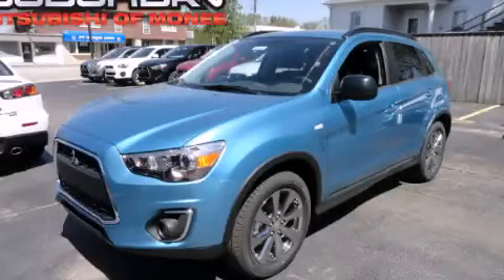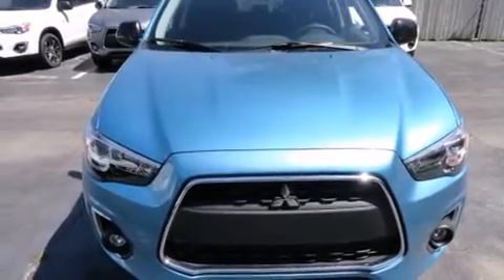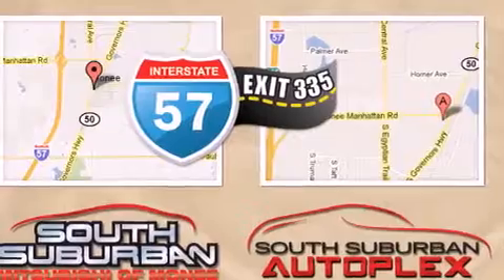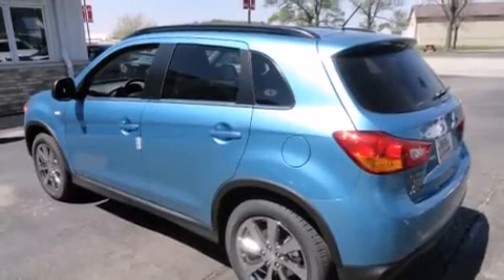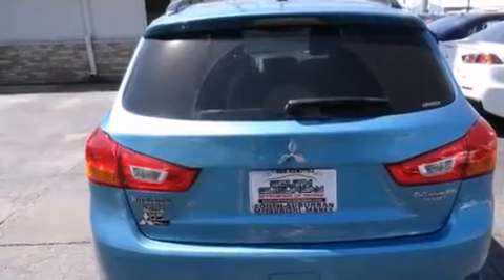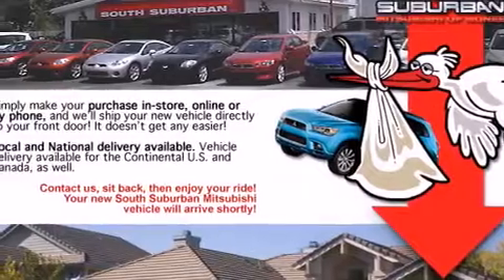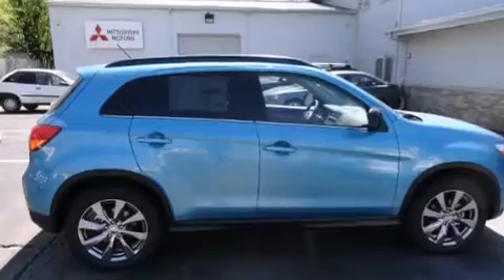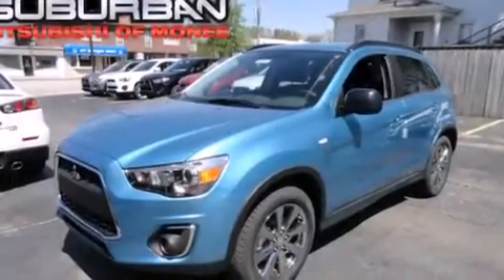2013 Mitsubishi Outlander Sport Orland Park IL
We have been honored to serve the Monee IL area , we promise that your experience at our dealership will exceed your expectations ! Year : 2013 Make : Mitsubishi Model : Outlander Sport Engine : 2.0L Trans . : Variable Exterior : Laguna Blue Metallic Miles : 5 Interior : Black Stock : 3246 South Suburban Mitsubishi 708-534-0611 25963 S. Governors Hwy Monee , IL 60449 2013 Mitsubishi Outlander Sport Monee IL